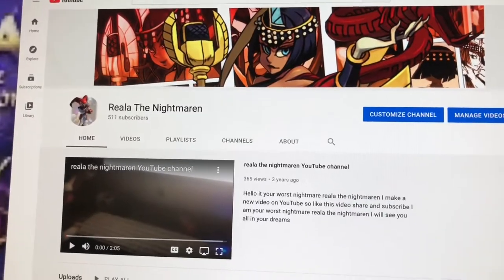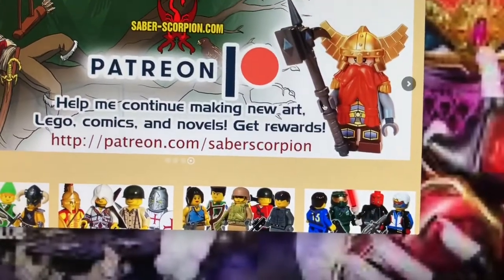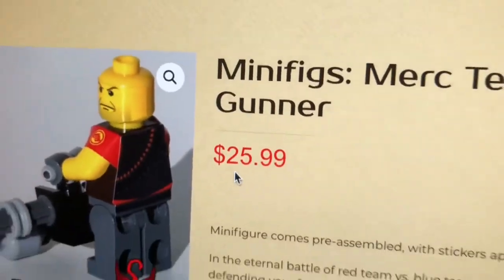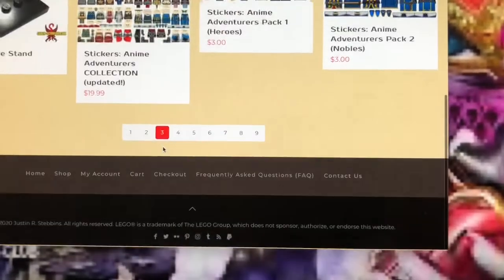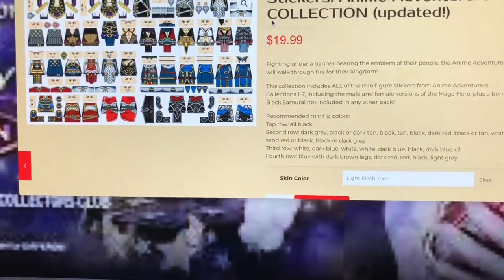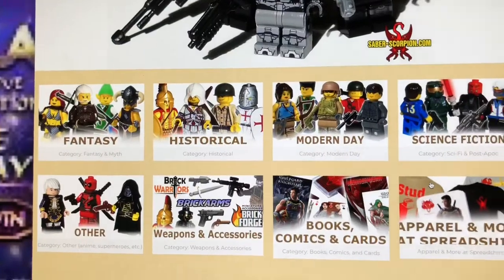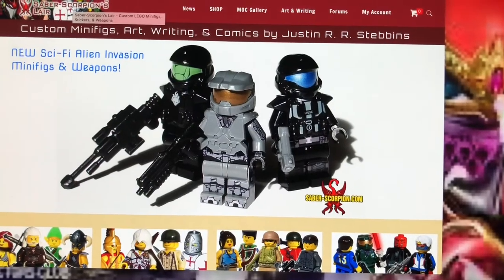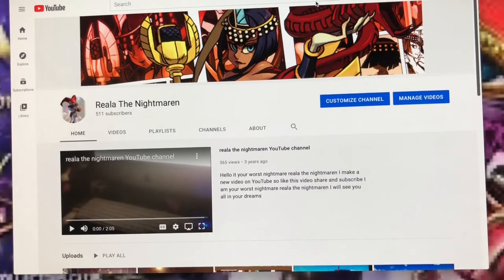Why Saber Scorpion is the Best way to get Lego Minifigure Decal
Hello I am your worst Nightmare Reala the Nightmaren I am Back To do a new video so you all do what to know how I get lego minifigure decal well I got them on saber scorpion it the best way to get lego custom minifigure decal please subscribe